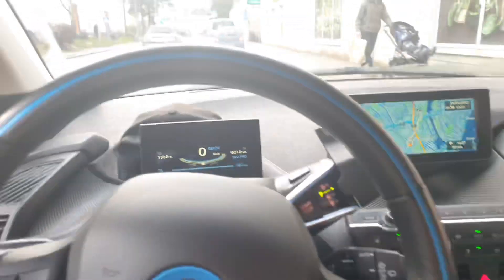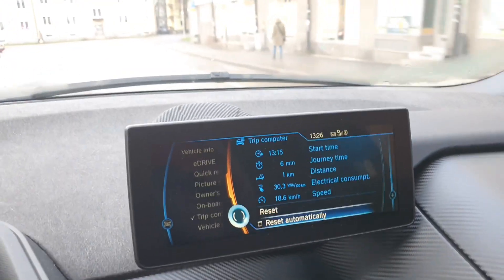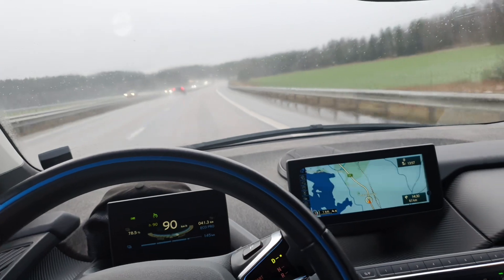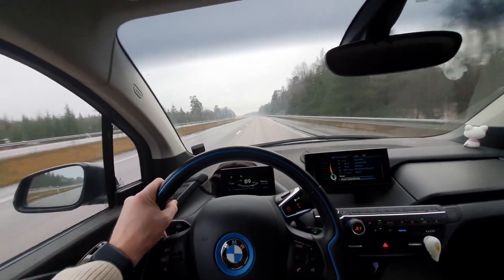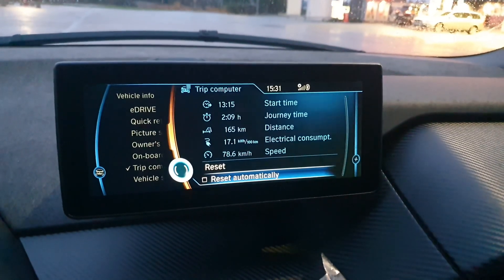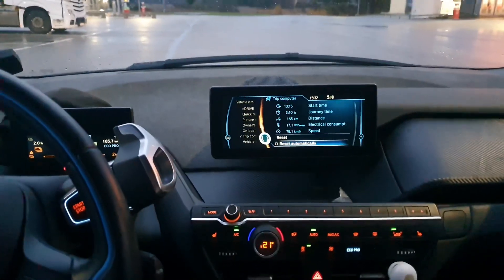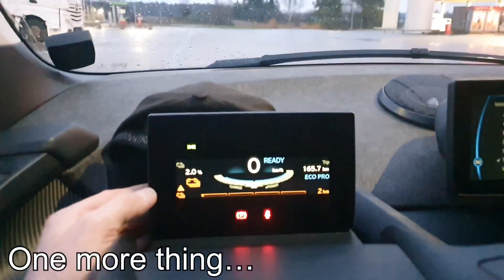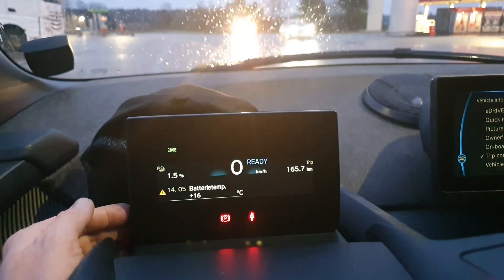WINTER Range Test w BMW i3 94 Ah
WINTER range test with the BMW i3 94 Ah (33kWh) on motorway. The available capacity was around 28 kWh.
Temperature was around +1 degrees C (+34 F) and speed at 90 kmh (55 mph) to maximize range.

I know it is not 100% accurate since my finish point was not at the same location as the starting point, but a big part of the drive was actually heading back.